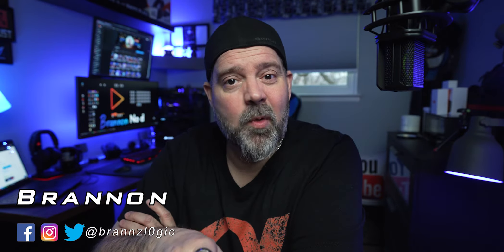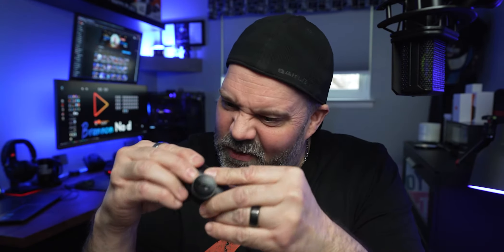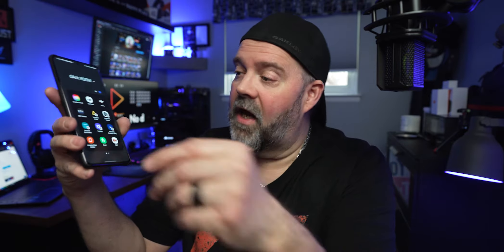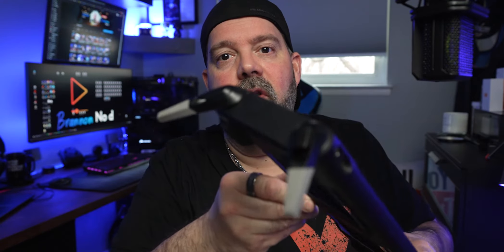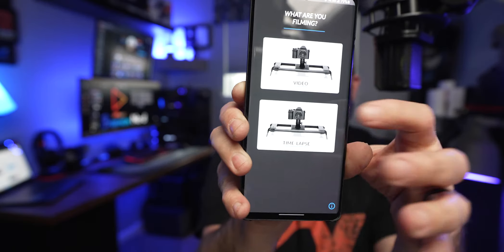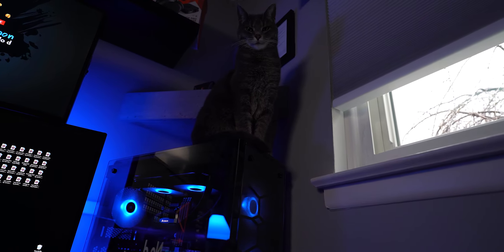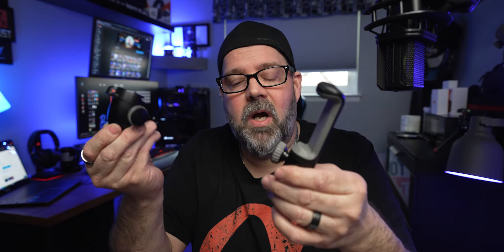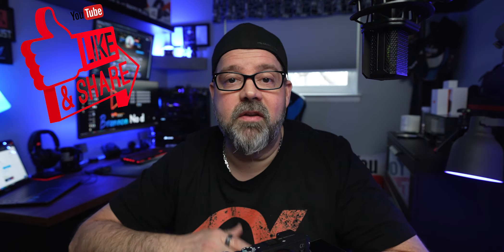Rhino ROV PRO 16inch Slider | A Traveler's BEAST!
Ballhead Accessories